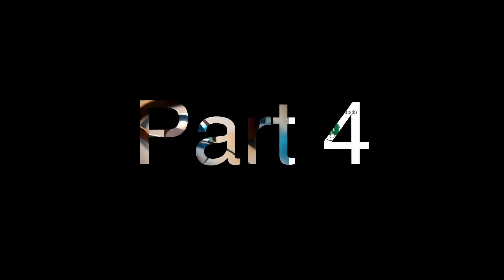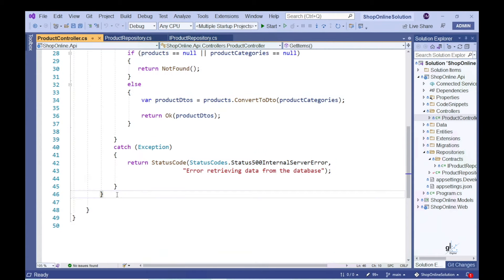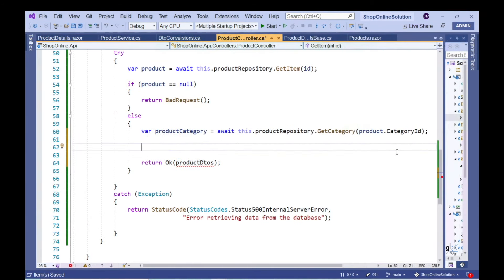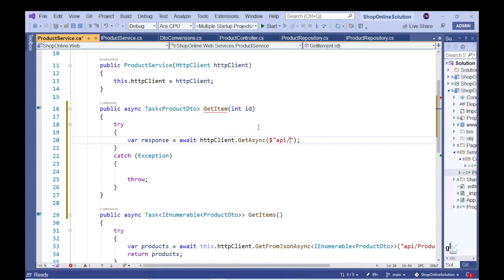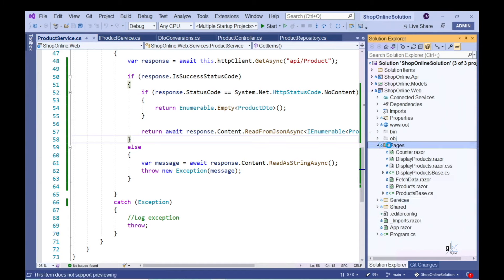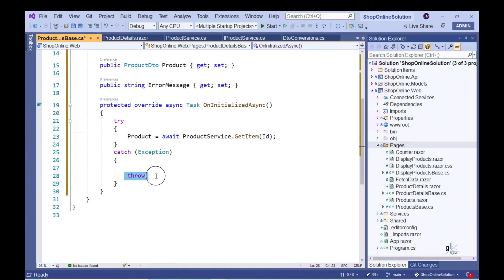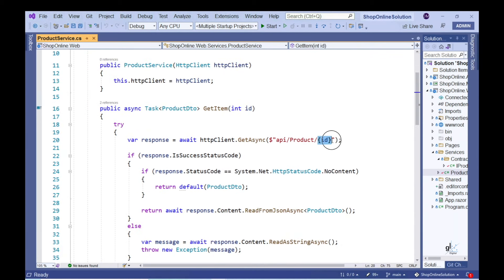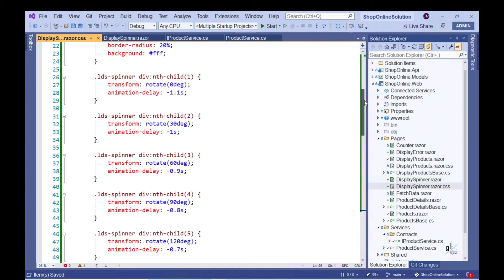Blazor (WebAssembly) and Web API on .NET 6 (C#) - Let’s Build a Shopping Cart Application - Part 4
This is the fourth part in a series of videos that provides a step by step guide for building a Shopping Cart application using Blazor and Web API.
In this video we create the code for the workflow that involves retrieving data for an individual product and displaying the details of that product to the screen in an aesthetically pleasing style. We also create a razor component for displaying error messages to the screen and lastly we integrate a spinner animation into our applicaton to enhance the users UX.

Free Software used to Develop Shopping Cart Application

BitCoin
12JZYMiRq5YRDN5R5zuyYt7jMN8eTpkgns